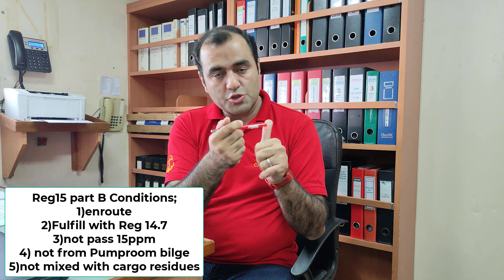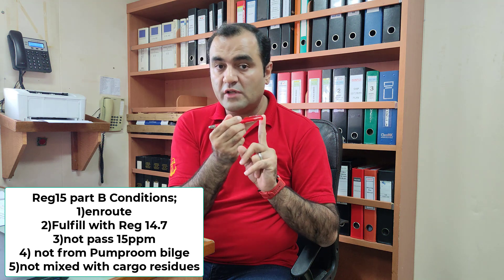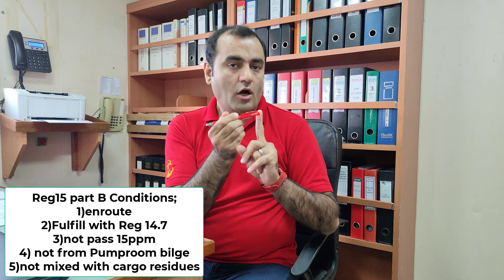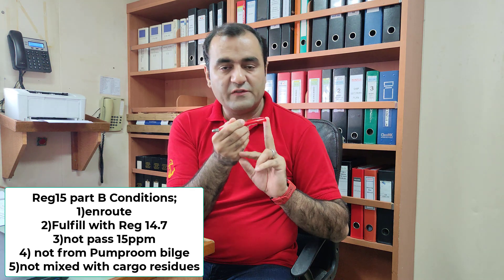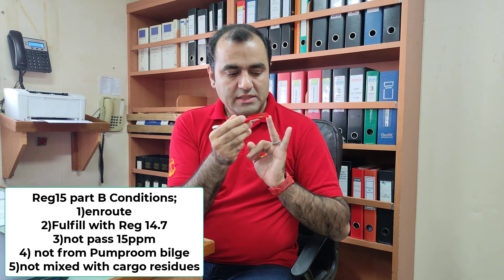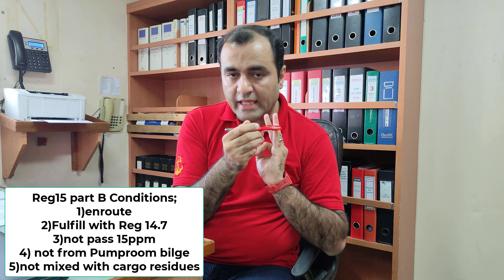Understanding MARPOL Annex I Regulation 15, Parts A & B: Oil Filtering Equipment Explained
🔔 Welcome to Our Enchanting Journey Through MARPOL Convention Annex I, Regulation 15! 🌊✨

In this captivating video, we will unveil the vital role of oil filtering equipment in the world of maritime operations while exploring the intricacies of Regulation 15, which governs the control of oil discharges from ships. Get ready to dive into a sea of knowledge that will empower you to protect our precious oceans! 🌏💙

▎🌟 What Awaits You:

1. A Glimpse into MARPOL Annex I:
   Discover the heart and soul of the MARPOL Convention, a beacon of hope for marine conservation. We’ll take you through its inspiring origins, noble objectives, and the critical importance of preventing ship pollution to safeguard our beautiful blue planet. 🌅

2. Regulation 15 Unveiled:
   Embark on a detailed exploration of Parts A and B of Regulation 15, where we illuminate the specific requirements for oil discharges:
   • Part A: Learn about the regulations for discharges beyond special areas, including permissible limits and essential monitoring practices that ensure compliance with international standards. 📜✨
   • Part B: Delve into the stricter rules governing discharges within designated special areas, where heightened protection measures are crucial for preserving delicate marine ecosystems. 🐠🌺

3. The Magic of Oil Filtering Equipment:
   Uncover the fascinating technology behind oil filtering systems and their indispensable role in preventing pollution. We’ll explain how oily water separators work, showcasing their operational principles that help ships meet stringent discharge standards while keeping our oceans pristine. ⚙️💧

4. Best Practices for Compliance:
   Equip yourself with invaluable tips on maintaining compliance with MARPOL regulations. We’ll share insights on routine maintenance, crew training, and meticulous documentation practices that are essential for effective compliance management. 🔍📈

▎🎥 Who Should Join Us:

This enchanting video is perfect for maritime professionals, environmental advocates, students of marine engineering, and anyone passionate about maritime law and pollution prevention. Join us as we navigate through the waves of oil discharge regulations and the innovative technology designed to protect our oceans! 🌊💖

▎🌈 Call to Action:

Your engagement helps us spread awareness and inspire others to join us in safeguarding our marine environments.

Thank you for embarking on this journey with us to understand and promote sustainable maritime practices! Together, we can make waves of positive change for our oceans! 🌟🌊💙